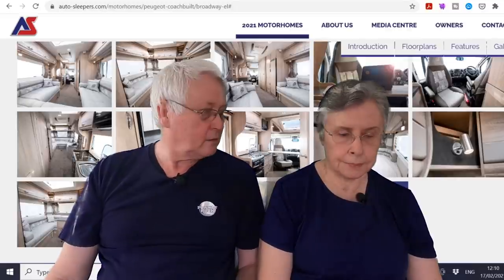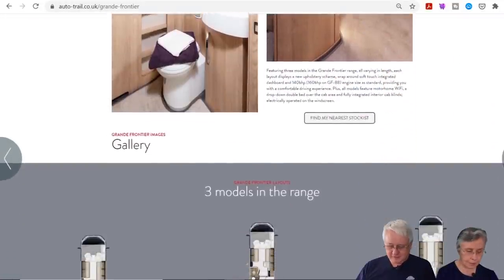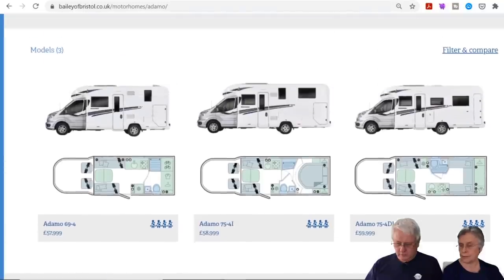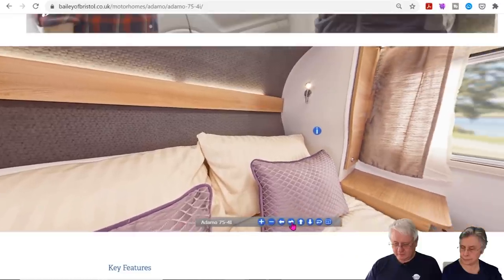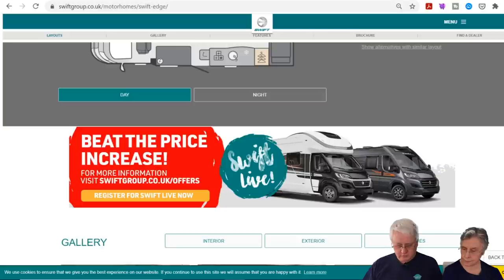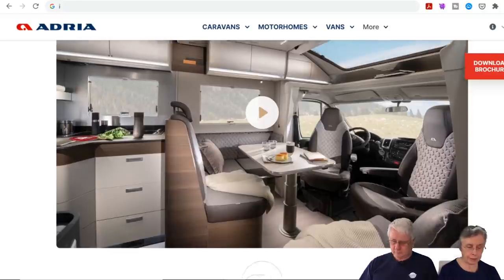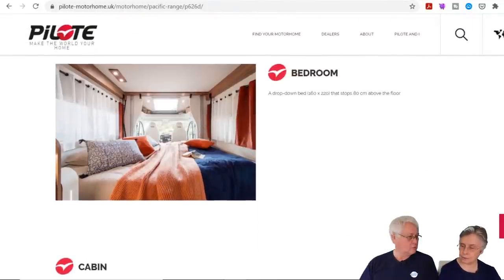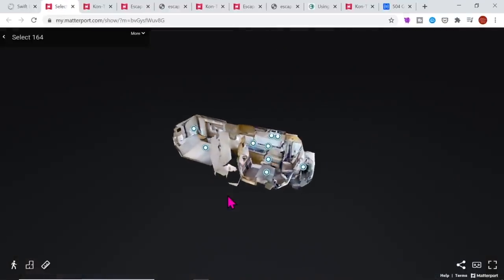If We Could Go To The NEC Show What Would We See?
No Caravan, Camping and Motorhome show at the NEC this year, 2021, so we have had a look in Practical Motorhome and the manufacturers websites to see what is new and what we might have seen in the metal and GRP.